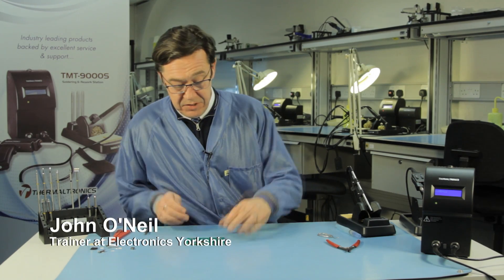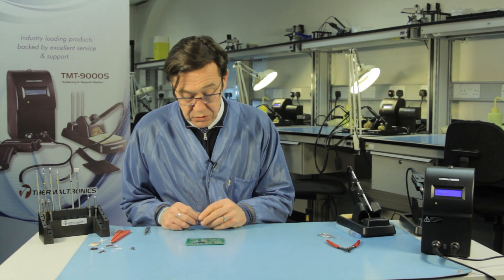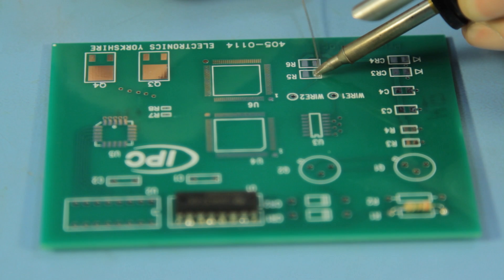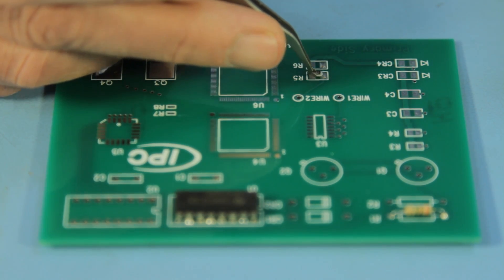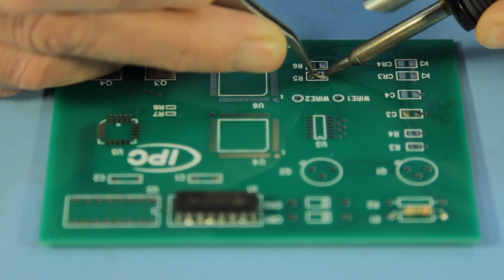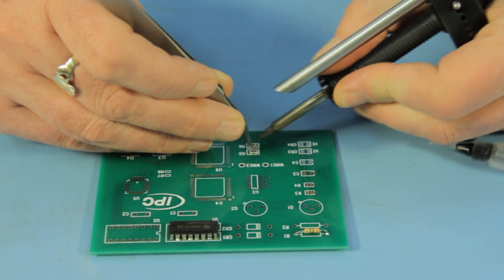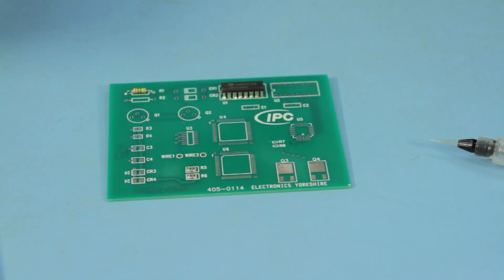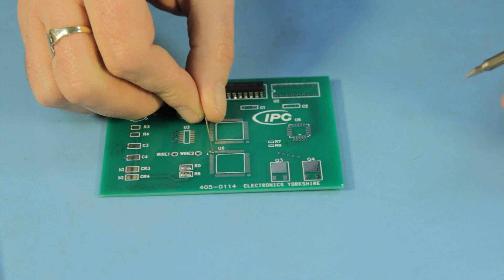3 SMD SURFACE MOUNT DEVICE SOLDERING - Part 3 of 7 with Thermaltronics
John O'Neil of Electronics Yorkshire is a fully qualified IPC trainer and talks us through the process of hand soldering to IPC standard.  In this video John uses Thermaltronics soldering equipment to demonstrate the steps in the soldering of surface mount devices onto a PCB to the IPC standard.
All soldering equipment and accessories shown in this video are available